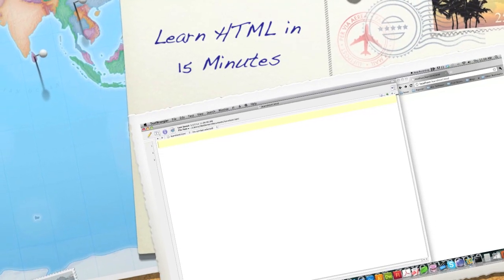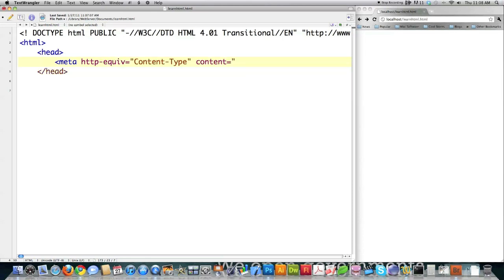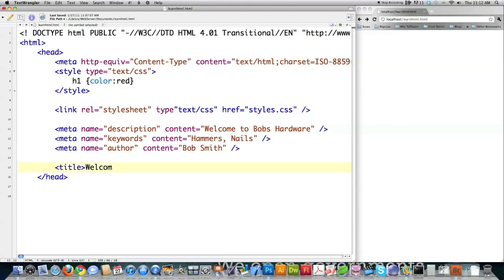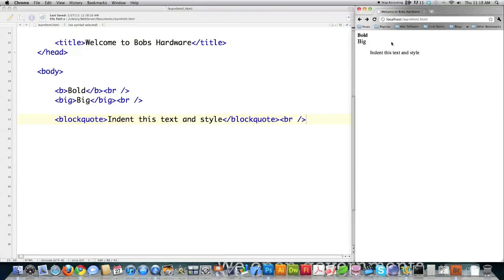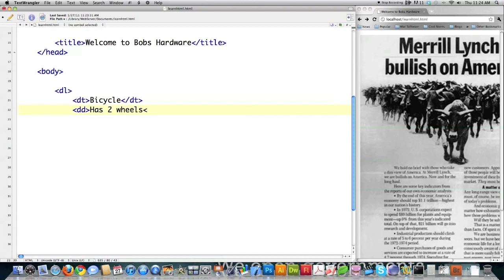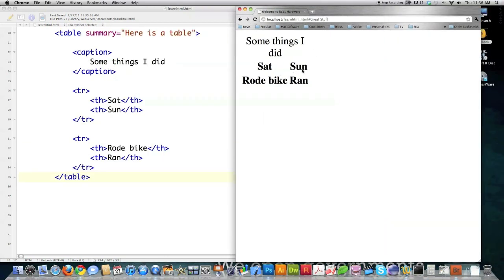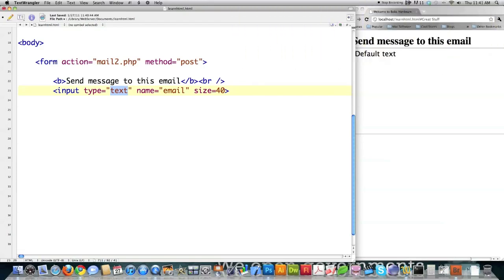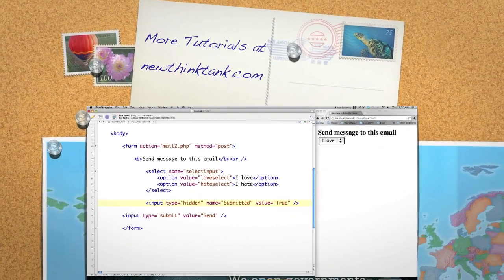Learn HTML in 15 Minutes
In this tutorial I show how to use 50 different tags in HTML. I then give an example of each. This video was done because of a dare and you'll either love it or hate it. I hope you love it of course.